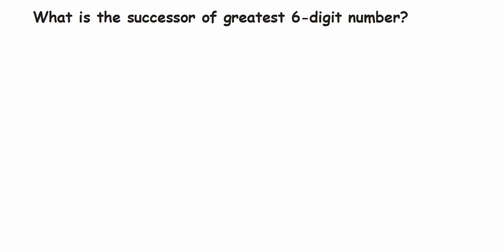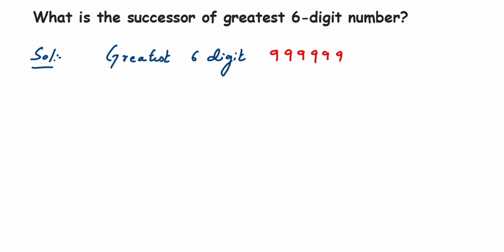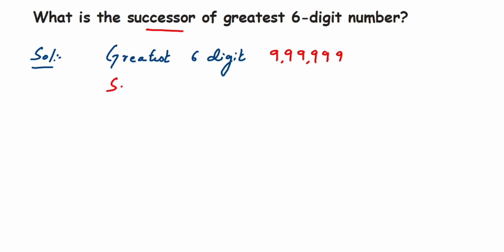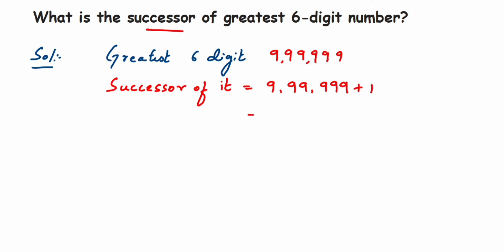What is the successor of greatest 6-digit number?